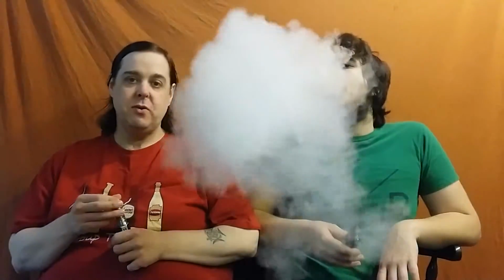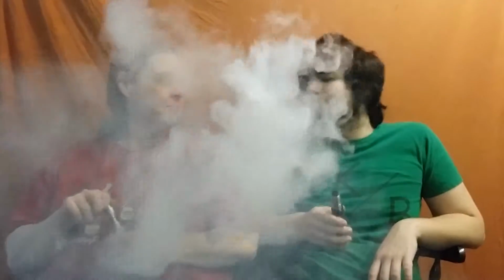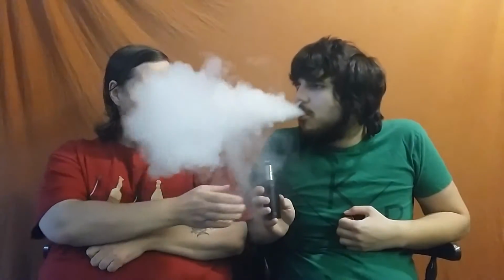Review of Noranda By Vaporus Mixology